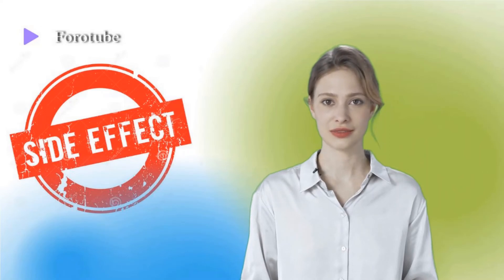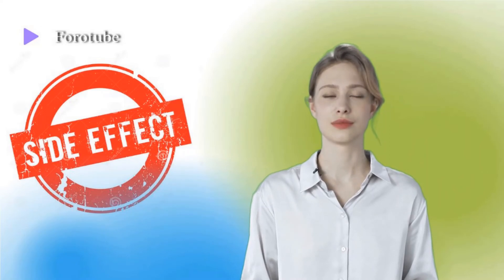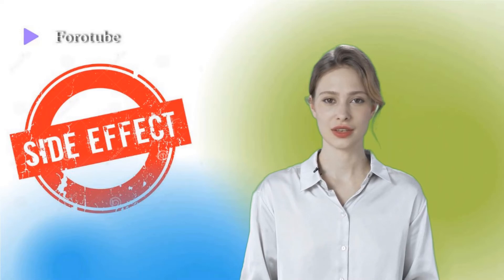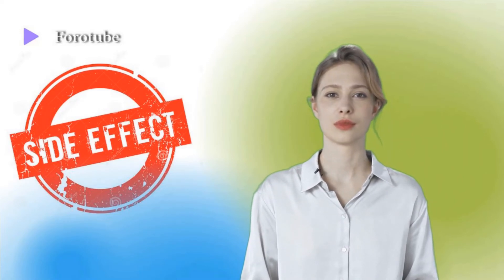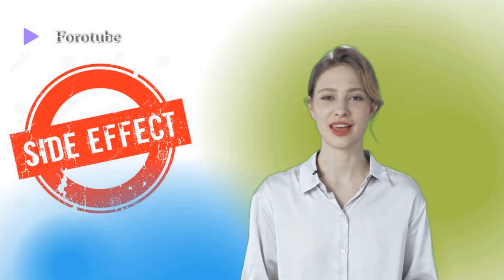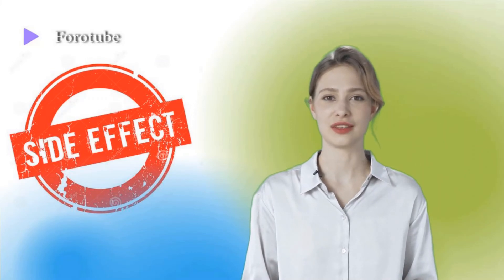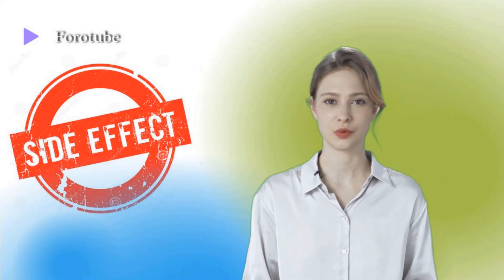FOLIC ACID SIDE EFFECTS 💊 What is Folic acid - ForoTube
Folic acid is a B vitamin that plays an important role in the formation of new cells. It is also essential for the production of blood and energy metabolism.

Folate (folic acid) is a B vitamin that occurs naturally in foods such as green leafy vegetables, legumes, fruits, and whole grains. It is also added to enriched grain products, such as breads. Folate has been linked to lowering the risk of both heart disease and stroke. However, too much folic acid can also have negative effects on your health.

In large amounts, folic acid can cause side effects such as: